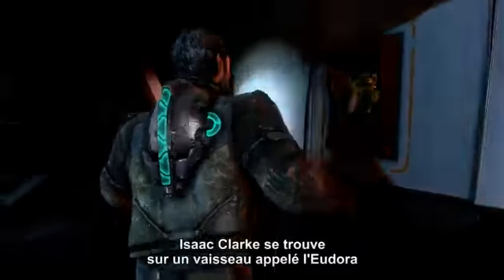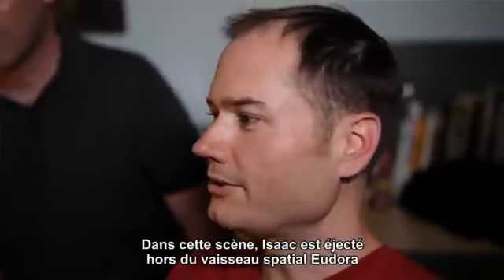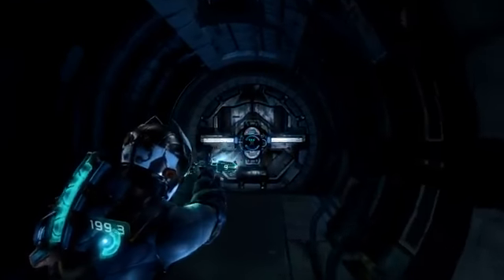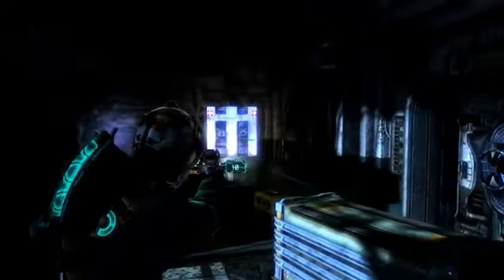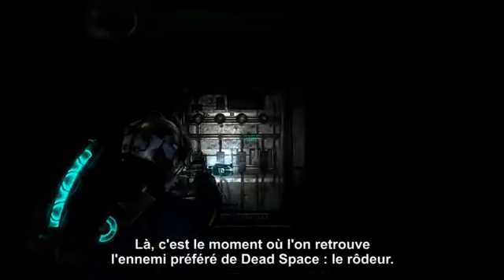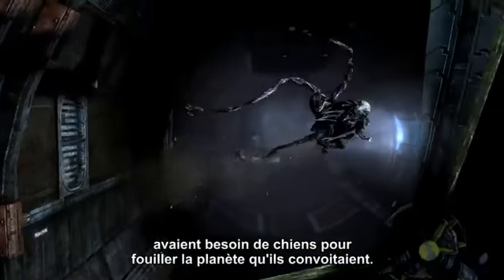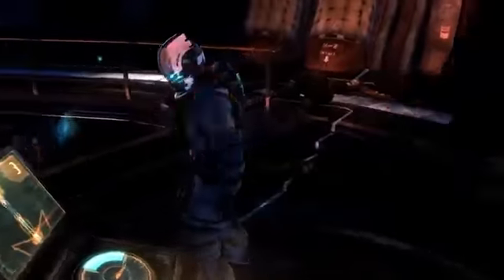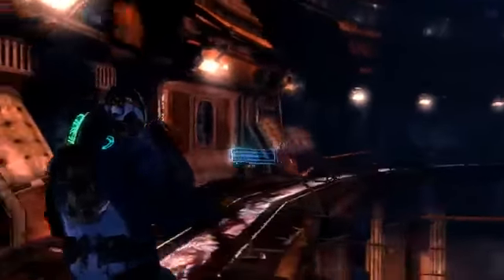Gameplay palpitant de Dead Space 3 !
The Best Game Play Trailers And More Nintendo Sony Microsoft Atari Wii U Wii Nintendo 3DS PlayStation 3 PlayStation Vita Xbox 360 2K Games 2K Sports AM2 Bungie Digital Electronic Arts Epic Games Harmonix Koch Media Mojang Naughty Dog Rockstar Activision Beenox Bethesda Softworks Bioware Blizzard Bluepoint Games Capcom CD Projekt From Software Konami Microsoft Namco Bandai Nintendo RedLynx Sega Sony Square Ubisoft PS2 GCN XBOX DC GBA PC PSX N64 PSP NDS NG X360 PS3 WII 3DS iPhone PSVITA WiiU Android Alan Wake's American Nightmare XBLA
| Assassin's Creed Revelations | Batman: Arkham City | Battlefield 3 | BioShock InfiniteCall of Duty: Black Ops | Call of Duty: Modern Warfare 3 | Catherine | Darksiders II | DeadIsland | Deus Ex: Human Revolution | DmC | Dragon's Dogma | FIFA 12 | Final Fantasy XIII 2 |
Forza Motorsport 4 | Gears of War 3 | Ghost Recon: Future Soldier | Grand Theft Auto V | Halo4 | Mass Effect 3 | Max Payne 3 | Metal Gear Rising: Revengeance | Metal Gear Solid HDCollection | Ninja Gaiden 3 | Pro Evolution Soccer 2012 | Prototype 2 | Resident Evil:
Operation Raccoon City | Silent Hill: Downpour | The Elder Scrolls V: Skyrim | Tomb Raider PS2 GCN XBOX DC GBA PC PSX N64 PSP NDS NG X360 PS3 WII 3DS iPhone PSVITA WiiU Android Nintendo
Sony Microsoft Atari Wii U Wii Nintendo 3DS PlayStation 3 PlayStation Vita Xbox 360  2K Games2K Sports  AM2  Bungie  Digital  Electronic Arts  Epic Games  Harmonix  Koch Media  Mojang
Rising: Revengeance | Metal Gear Solid HD Collection | Ninja Gaiden 3 | Pro Evolution Soccer 2012 | Prototype 2 | Resident Evil: Operation Raccoon City | Silent Hill: Downpour | The Elder Scrolls V: Skyrim | Tomb Raider VISO Games Xbox Live Yu Suzuki / AM#2